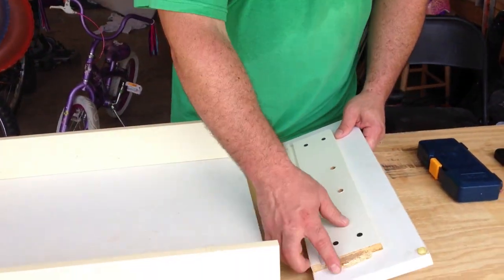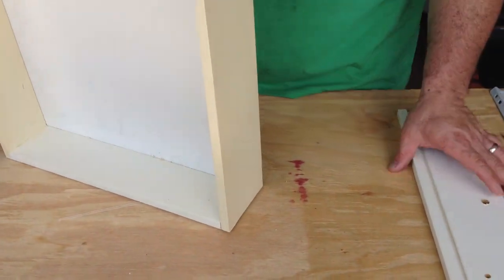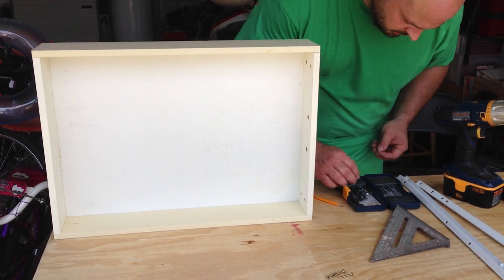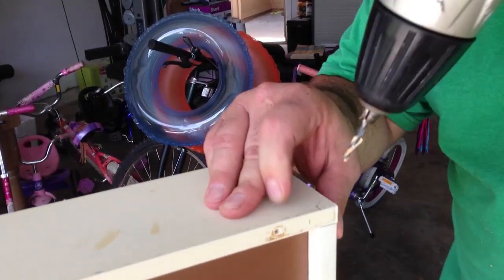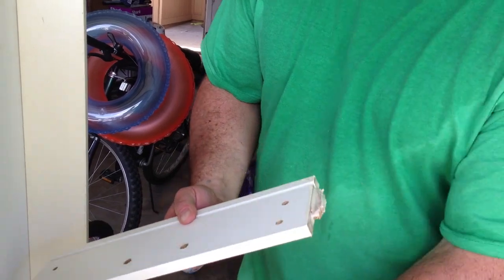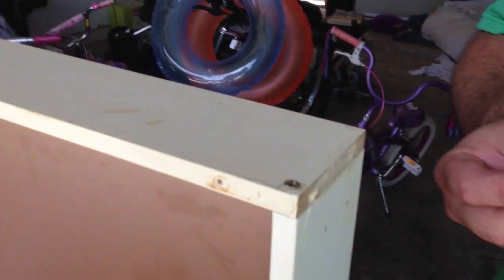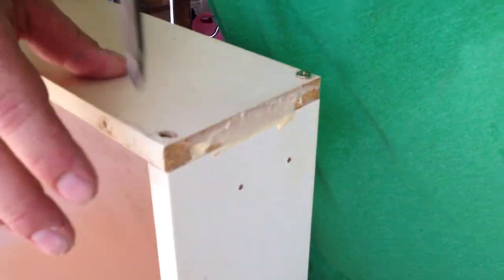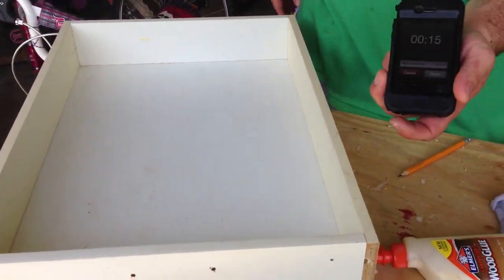How to fix a broken drawer - Particle Board Drawer Repair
Instructions on how to properly fix a broken particle board drawer.